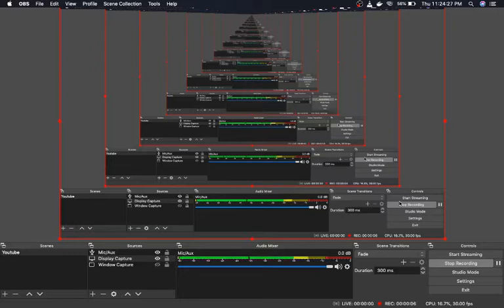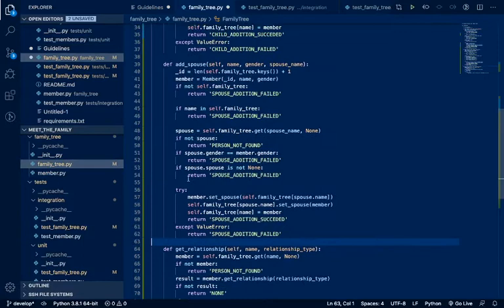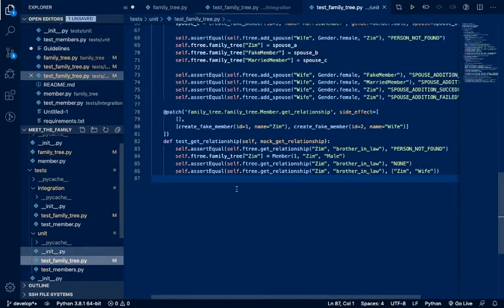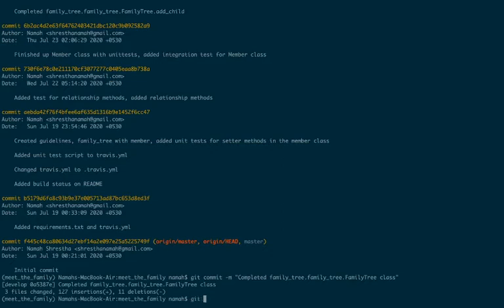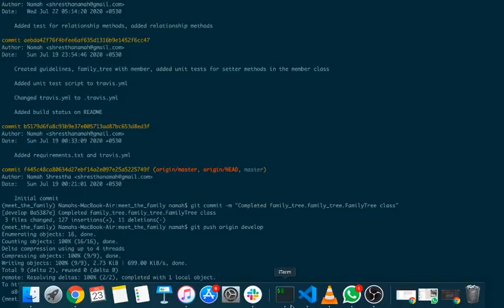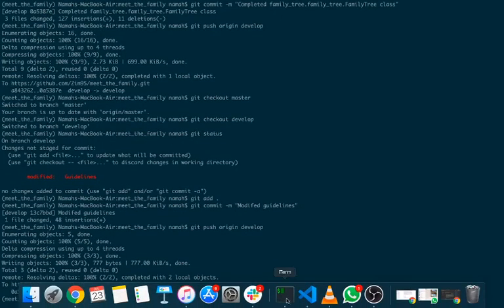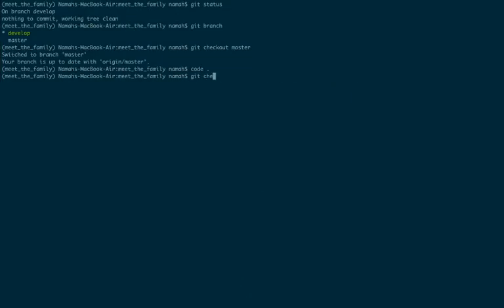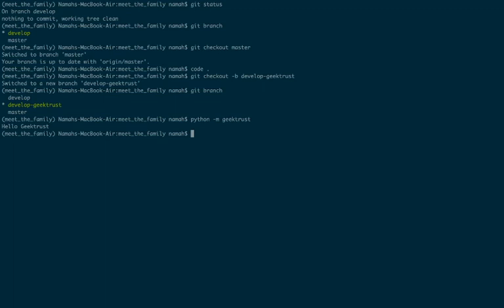Python Test Driven Development (Part 18) - Branching out and creating the main handler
In this video, we move into another git branch where we pretend to be another developer who is solely working on the main handler code. The main handler code will be called Geektrust. It is responsible for reading input from files, translating them to commands, and then executing each of those commands.
The main idea of doing this is to give you an idea of how multiple developers collaborate on the same project.
We will branch out of the main master branch which has no code in it. After developing our main handler, we will merge back into the "develop" branch.

Hope you're liking it so far.